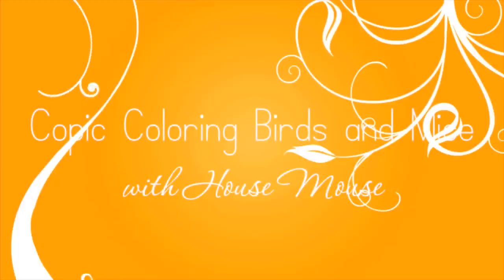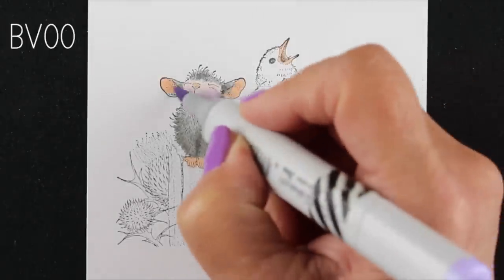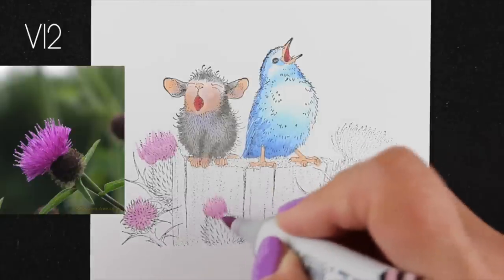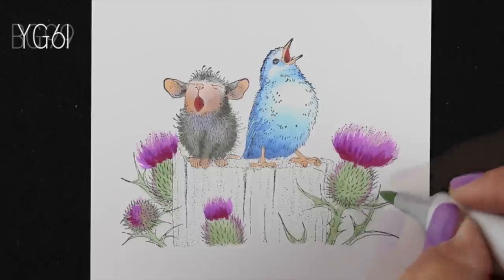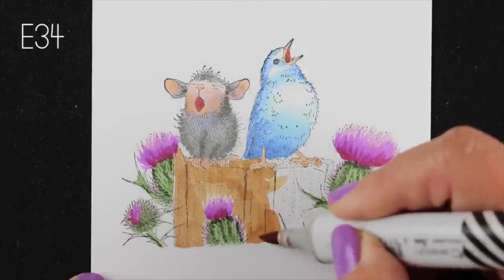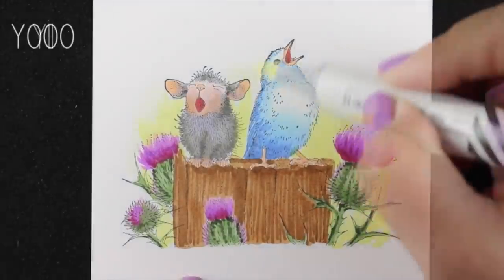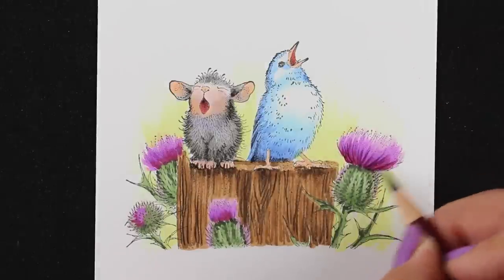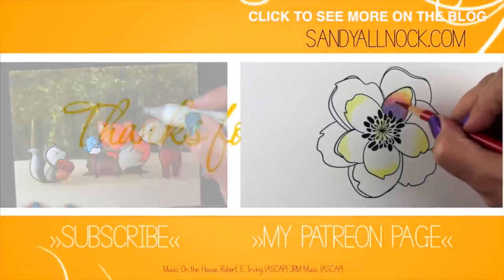Coloring Housemouse Critters - Copic, Airbrush, and Pencil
Coloring some cute birds and mice from house mouse - with Copcis!   Blog post with more info and pinnable images

Stampendous Cling Stamps, Sing a Song - h